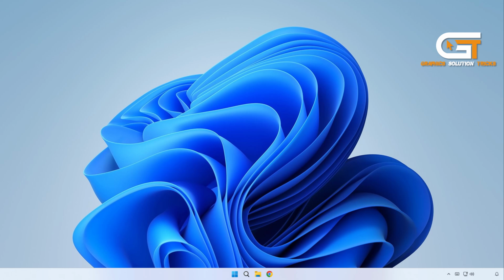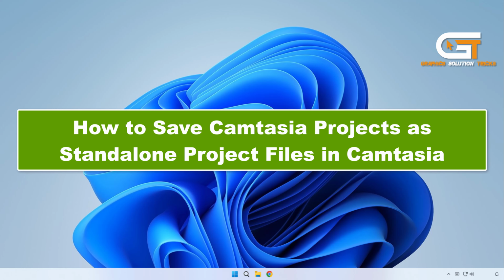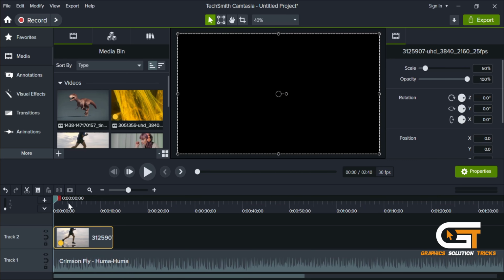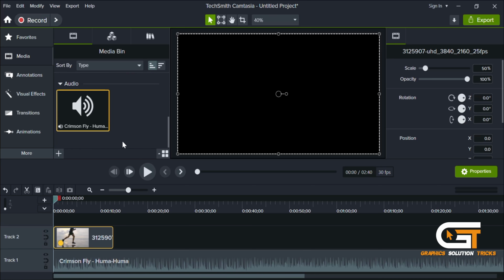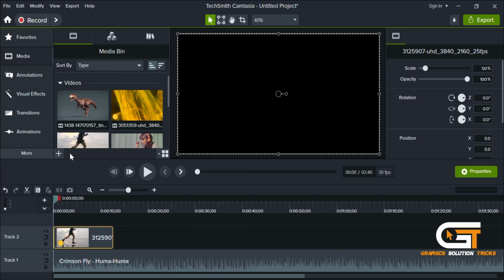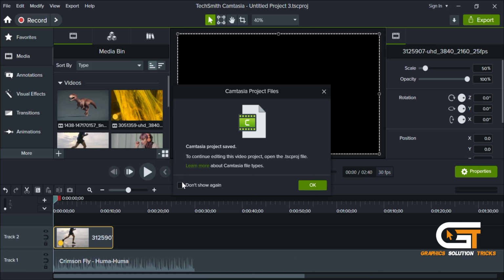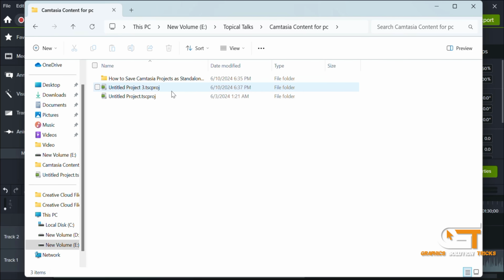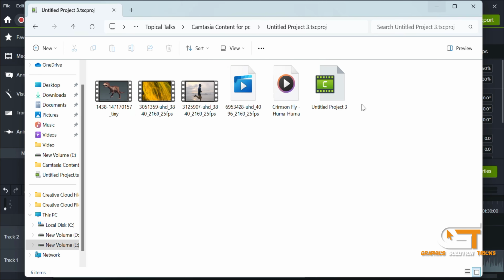How to Save Camtasia Projects as Standalone Project Files in Camtasia 2025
Today we'll show you, How to Save Camtasia Projects as Standalone Project Files in Camtasia.
So in Camtasia when you have done with your edits but you need to save all the media that you put it down here in one project or folder you can do from here
Step 01: Go to the File menu and select Save As.
Choose a destination folder for your project.
Step 02: In the "Save As" dialog box, check the box that says "Create Standalone Project."
Step 03: Click the Save button. When You Save a Standalone Project
Camtasia creates a new folder with the project file and all the media used in the project. This ensures that all the necessary files are bundled together, making it easier to share or move your project.
Step 04: and now if you go back to your folder  where you saved your project you can see all the media and audio are also saved here.

▼ Related Keywords ▼

"how to save camtasia project as standalone project file in camtasia"
"how to save camtasia in camtasia 2025"
"how to save camtasia in camtasia"
"how to save camtasia in camtasia studio 8"
"how to export camtasia video with captions"